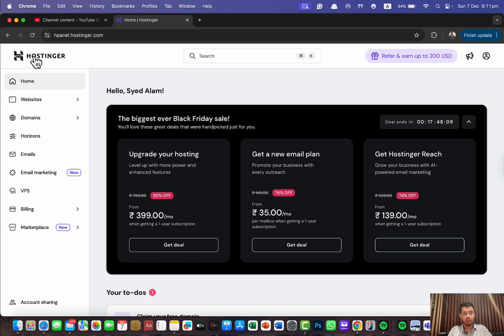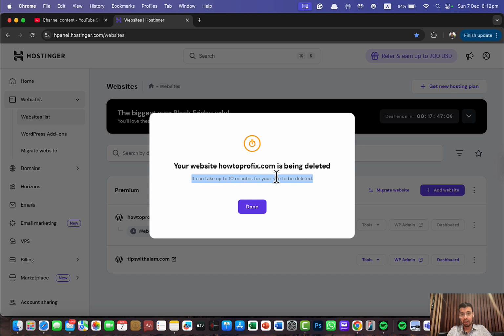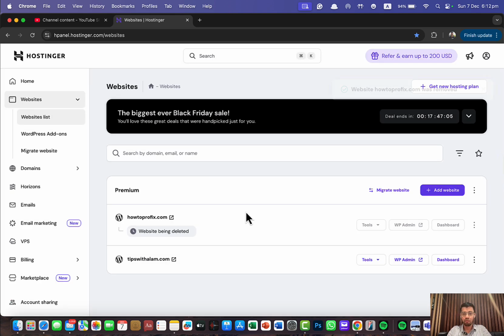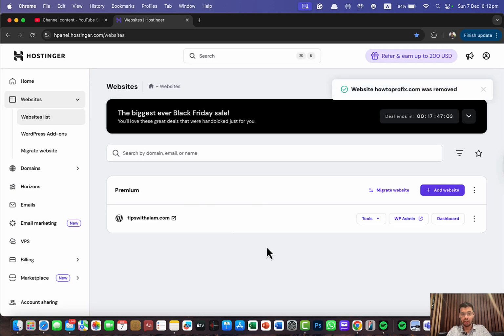How To Delete A Website From Hostinger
In this video, you will learn how to delete a website from hosting hosting account / hpanel